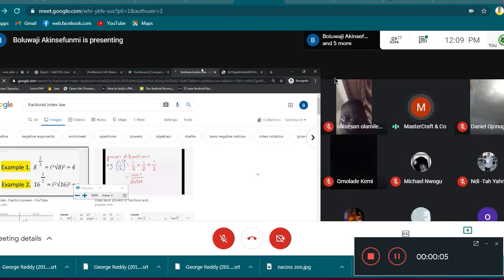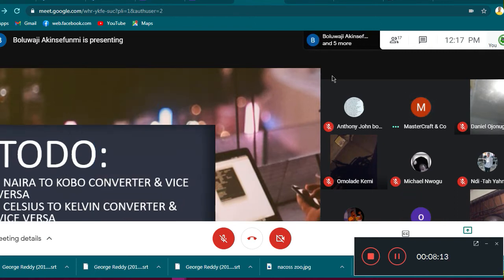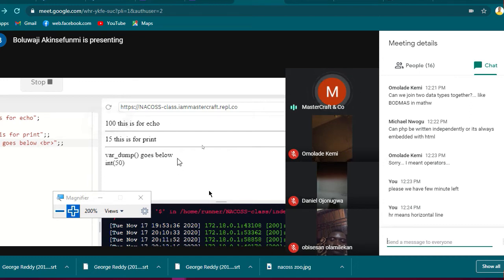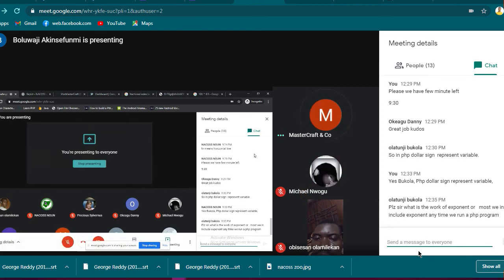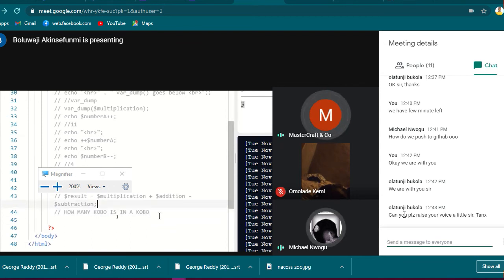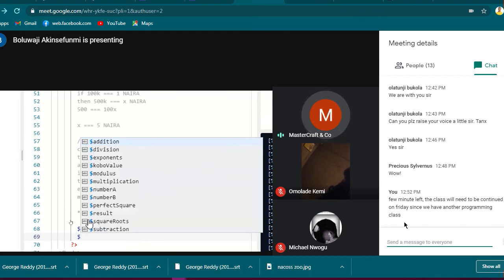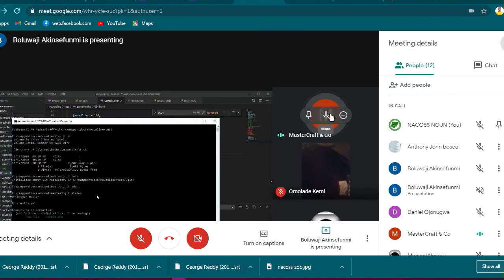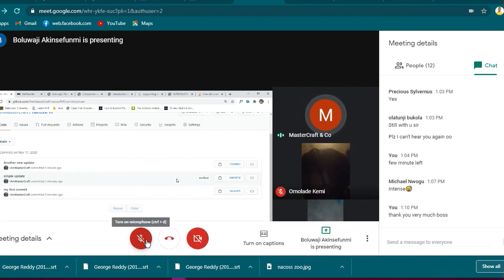NACOSS VITUAL DIGITAL WEEK PROGRAMMING DAY 2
Nacoss Programming Class(PHP) BY AKINSEFUNMI BOLUWAJI LIVE ON GOOGLE MEET